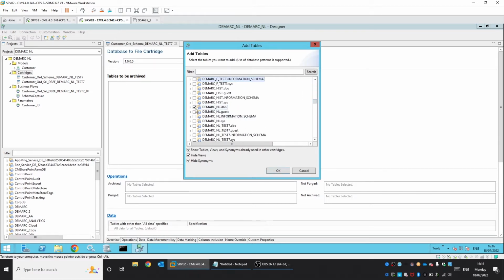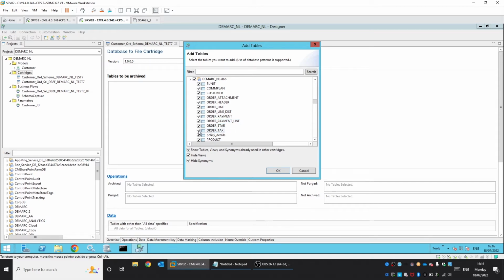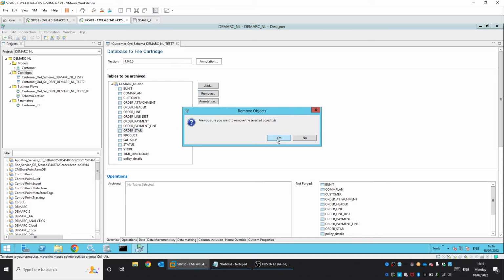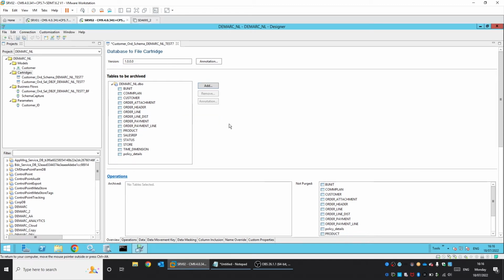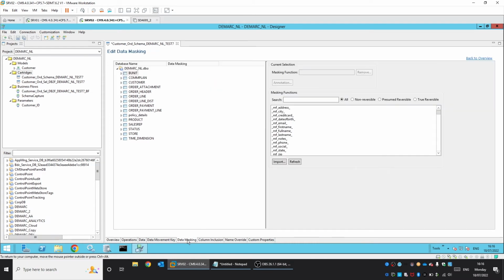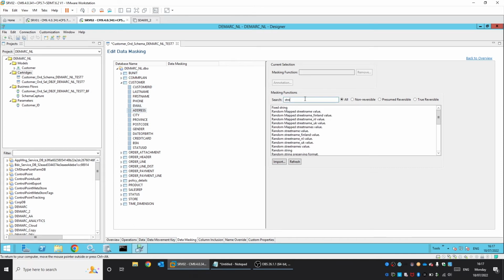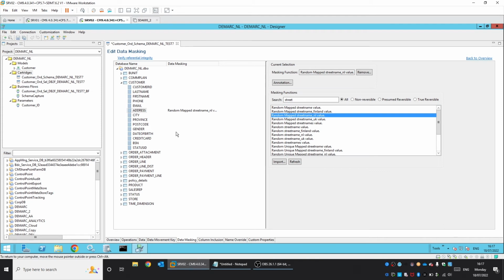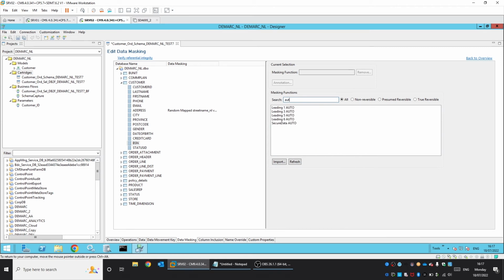Masking a Dataset for use in Test Environments Using a Schema as Source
Learn how to use a schema as source for masking data to use in a test environment with SecureData Management for Test Data Management.

Voltage enables organizations to discover insights quickly about their data risk, apply data-centric protection and policies to secure sensitive data, monitor data usage, and minimize data. Protecting data is streamlined for regulatory compliance with privacy by design. Organizations can use data to drive innovations while keeping personal information private, and crown jewels secure wherever they are, on-premises, in the cloud or both.

WHAT SETS US APART: With our end-to-end data privacy and protection solutions Voltage also helps businesses deliver their financial and sustainability goals, solving IT issues such as legacy data cleanup, data preservation, application retirement, test data management, secure cloud analytics, and more.